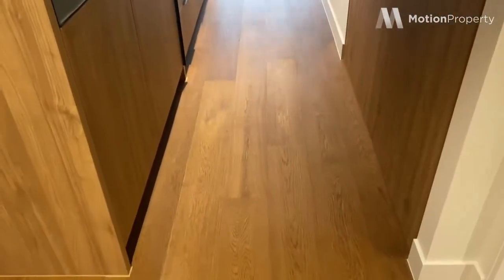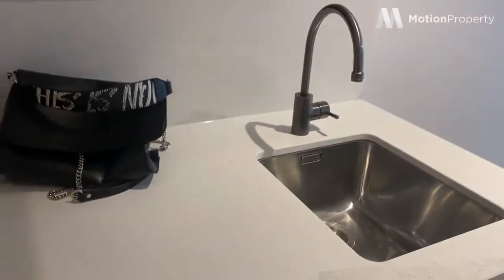Now Leasing: 1007/16-22 Claremont Street, South Yarra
1 Bed 1 Bath